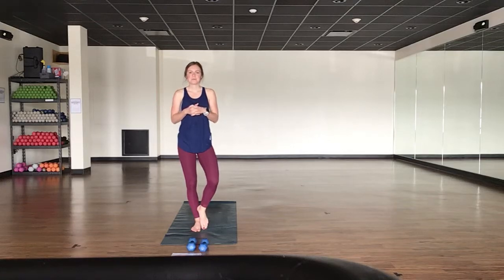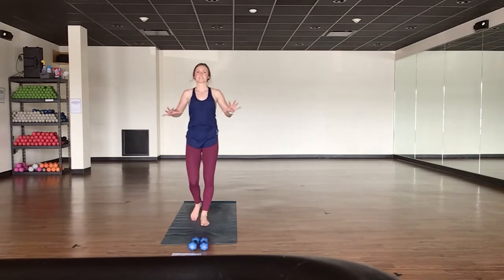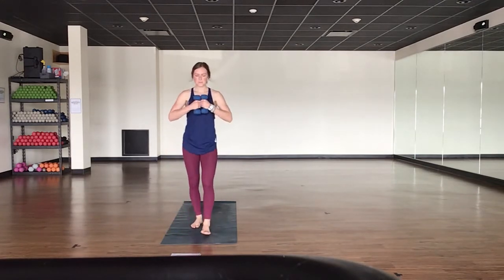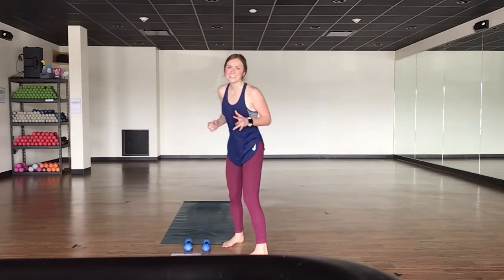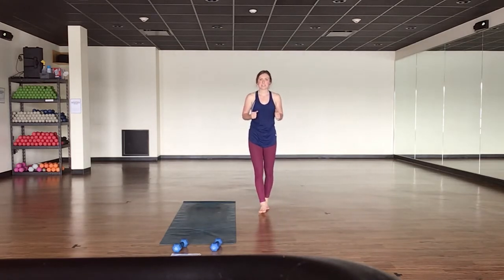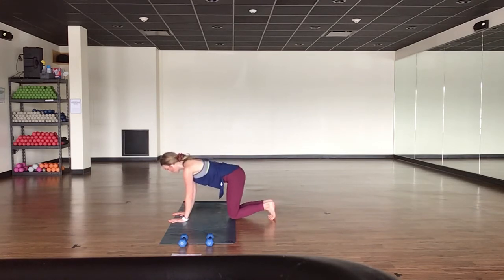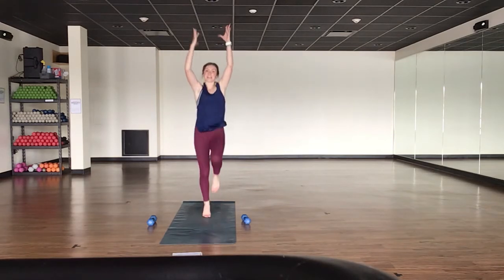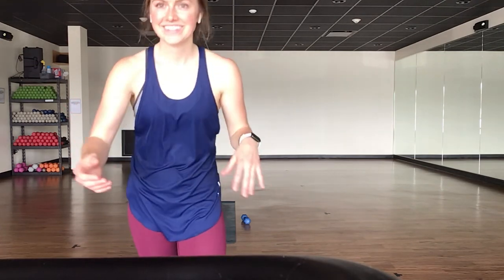Power Life Live: F.I.T. with Bri B.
Enjoy Bri's F.I.T. class from home or wherever you. are!